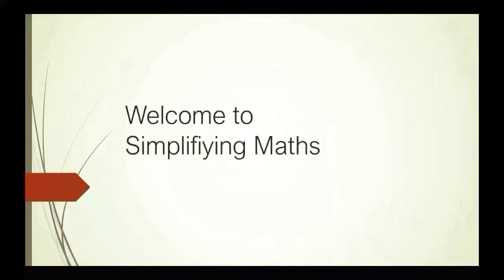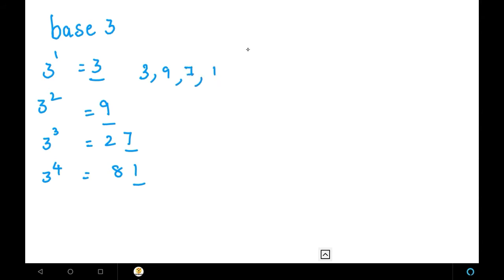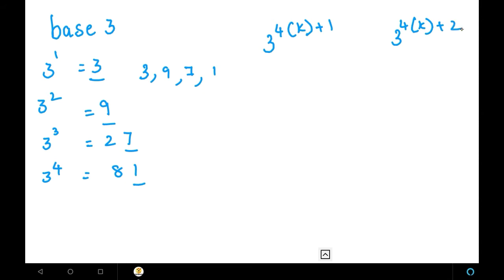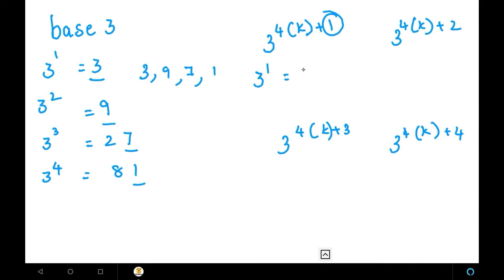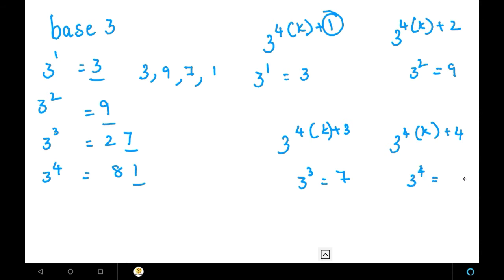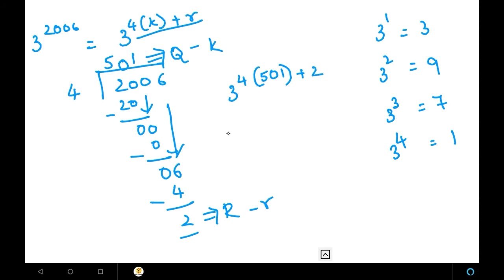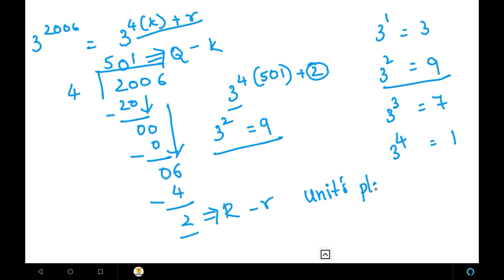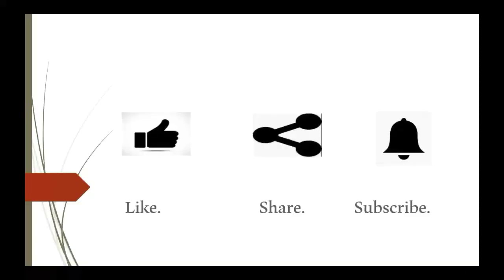units digit / units digit with base 3 / easy formulae for base 3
units digit. units digit with base 3.finfing unit digit for base 3. easy formulae for finding units digit with base 3 . exponents and powers